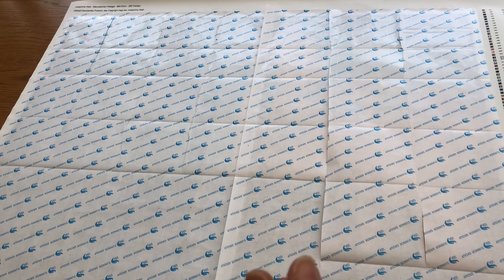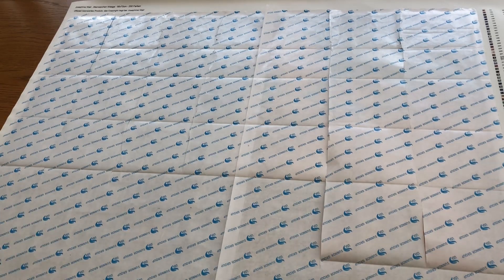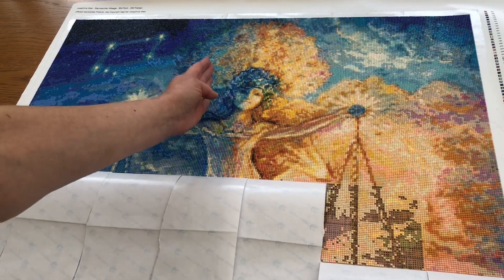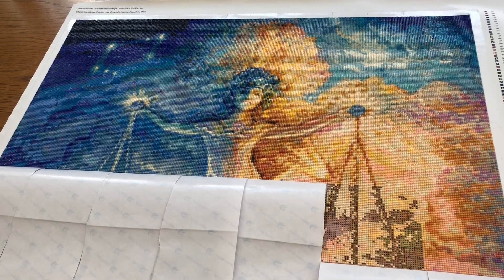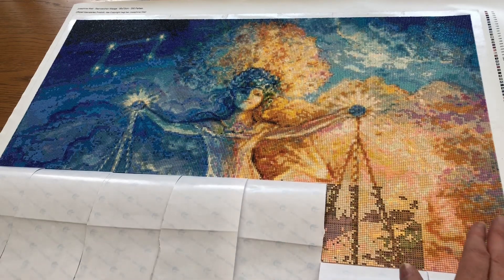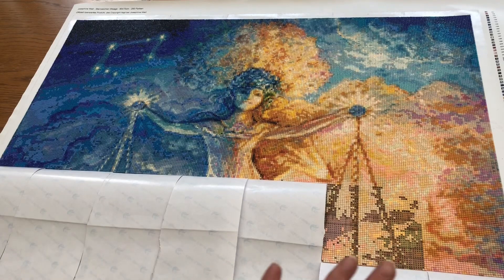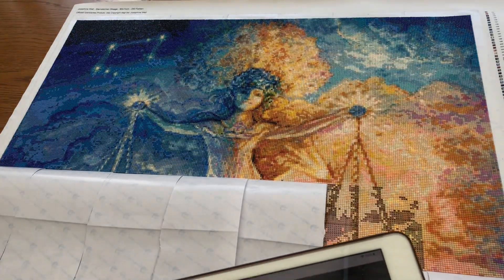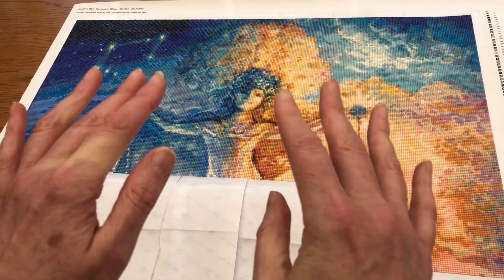Week 5 - Josephine Wall diamond painting LIBRA - square - huge progress, is 250 colours a gimmick?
Week 5 update showing progress of this square diamond painting of the official Josephine Wall diamond painting with 250 colours. In this week's update I give a time check, show progress and is 250 colour a gimmick?

I plan to keep sharing weekly WIP updates of the time taken and how much has been painted during each week.

I hope you find this video useful and interesting to see the whole kit, particularly if you are considering purchasing one of these large diamond paintings.

To see updates in between the YouTube videos, go to my StoneMagpie Facebook page. Please do find me there and follow for more information. I love to see your current projects and ideas.

As I am working on this project and enjoying the process my mind is also relaxing (as we know, this craft is perfect for mindfulness and relaxation) and I'm finding that I'm having lots of new ideas for my channel which I hope to share with you in the future. This channel was never intended to be a place for me to show off and talk about myself and what I'm doing, I always envisaged it to be a place for community and to share tips and tricks, discuss projects together and share ideas. Watch this space as my channel evolves - please consider subscribing (it's free) and hit the like button as this really helps get my channel noticed and gathers momentum for us to all share in this amazing craft.

Suzanne